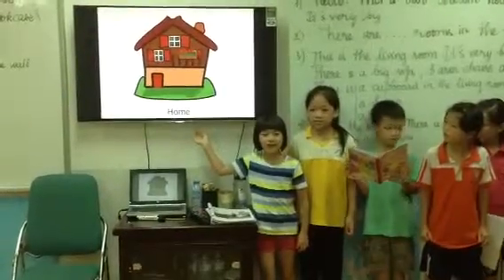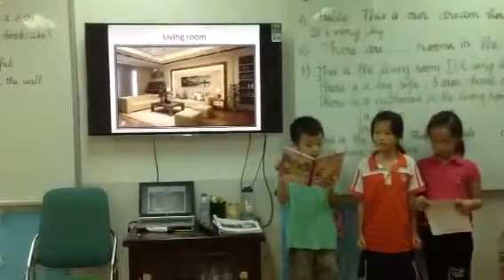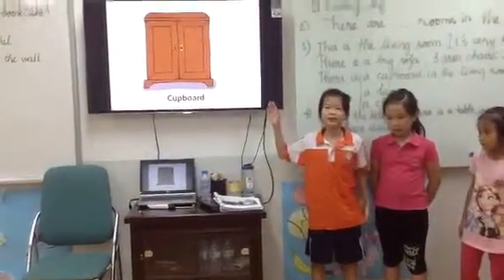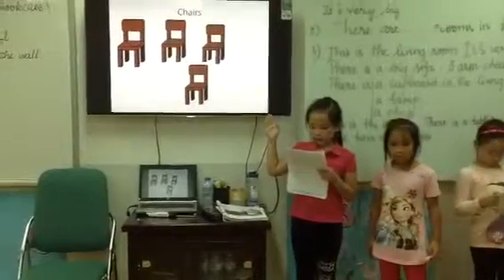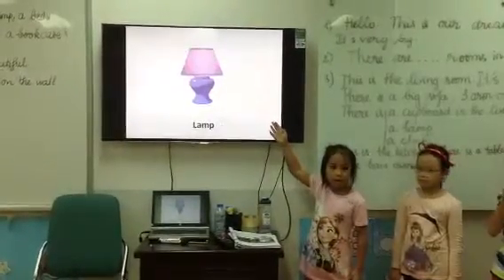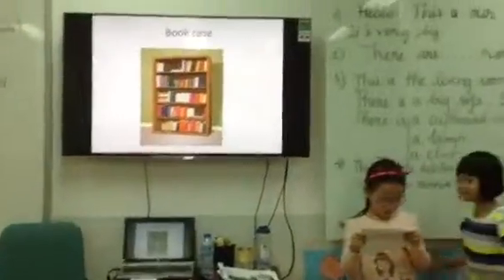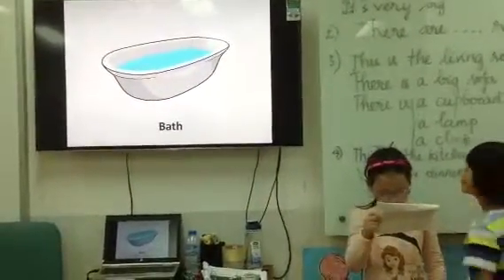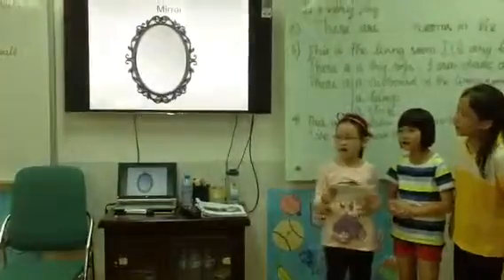Stareter 2D (22/9/15) Luyện nói chủ đề HOUSE